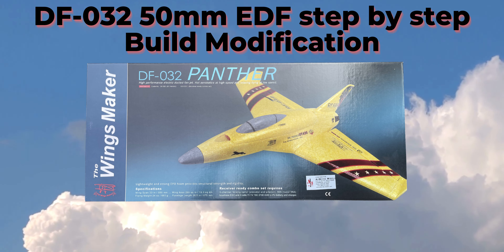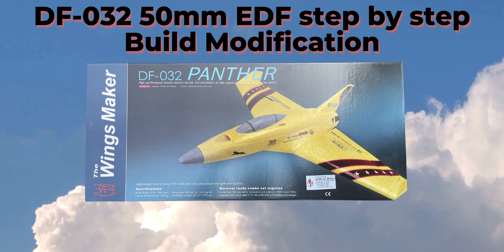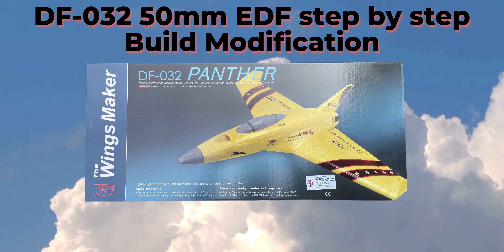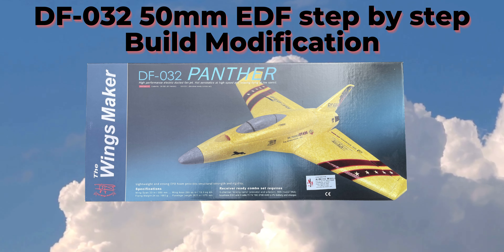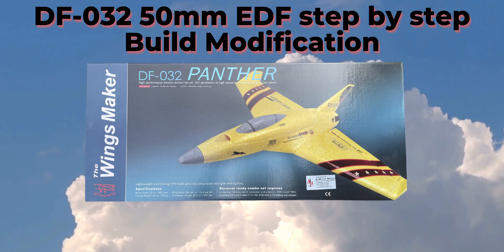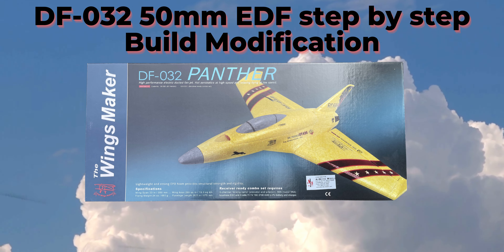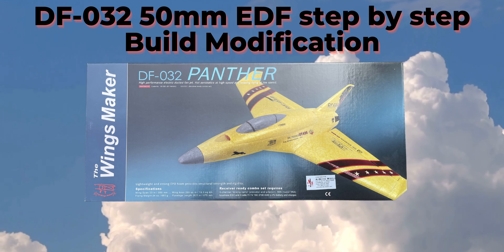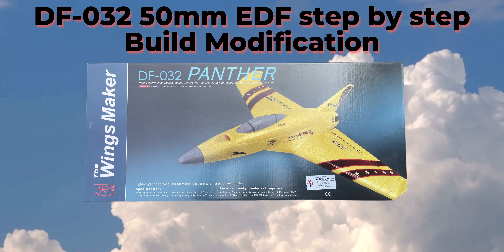How to build a 50mm DF-032 DeltaWing EDF Jet in Part 1 of Nth part series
If you're looking to build your own DF-032 delta wing EDF jet, this is the  start of the video build series for you!

In this series, we'll be building a 50mm DF 032 DeltaWing EDF jet from start to finish.

This is a challenging project, but with the help of the videos, you'll be able to succeed.

This 10-part series will teach you how to build a 50mm DF 032 DeltaWing EDF jet step-by-step.

We'll cover everything from preliminary planning to final assembly.

If you're ready to build your own delta wing EDF jet, then this series is for you!